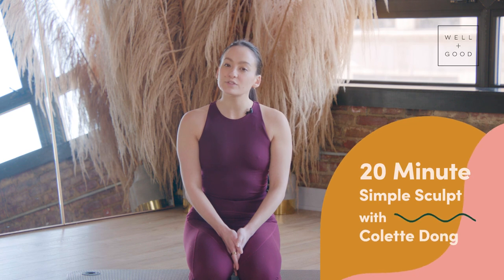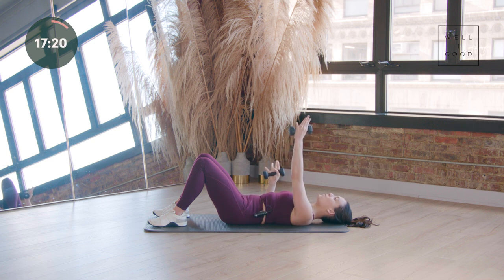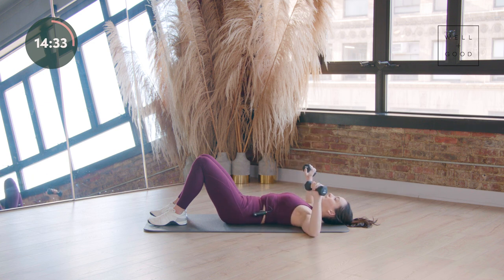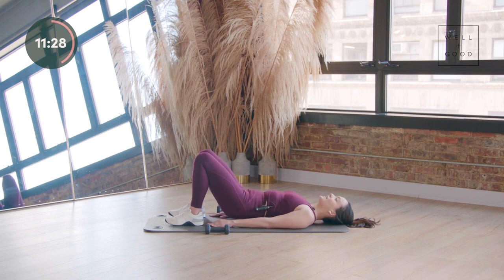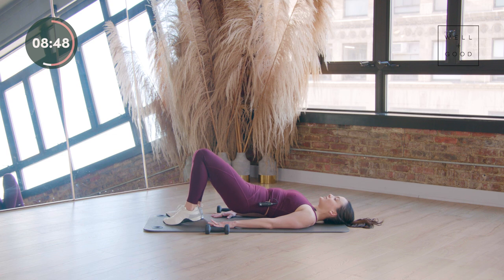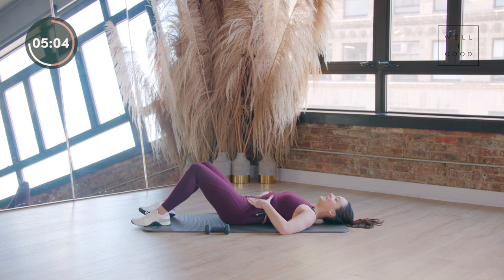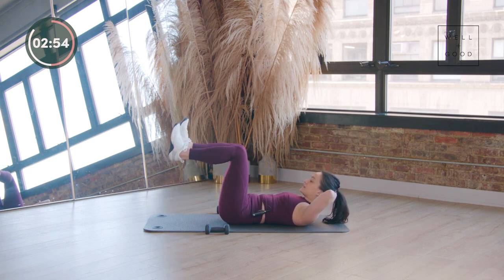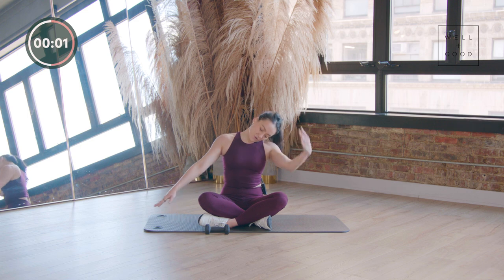20 Minute Simple Sculpt to Get Back Into a Movement Routine | Good Moves | Well+Good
This simple sculpt workout is perfect for easing your way back into a consistent movement routine! Join Colette Dong, from The Ness, as she moves with you through this 20 minute simple sculpting sequence. All you need for this workout is your mat and a set of light weights, or opt for no weights, this is your workout!

Love Colette?